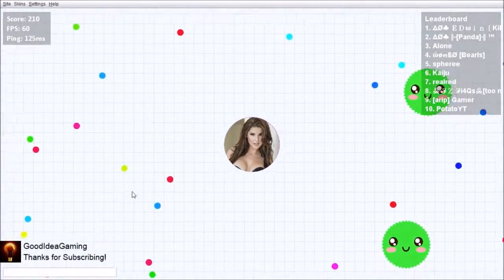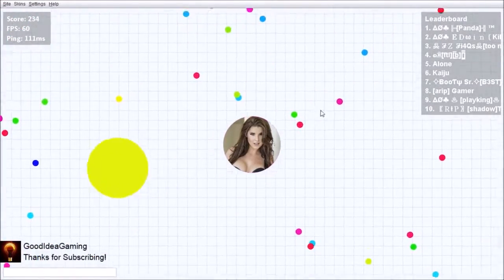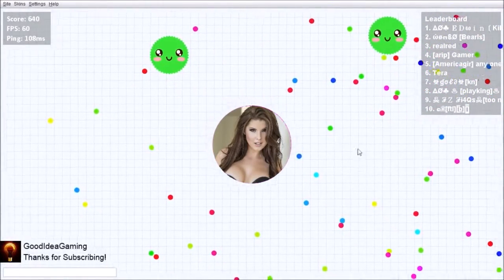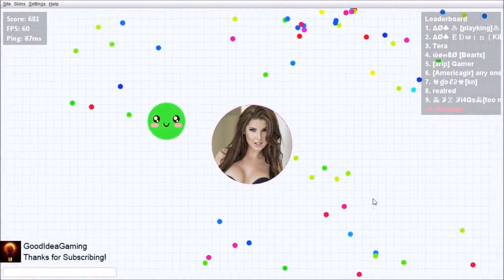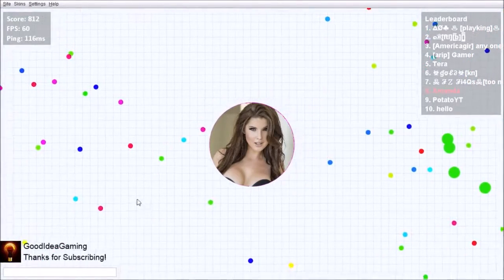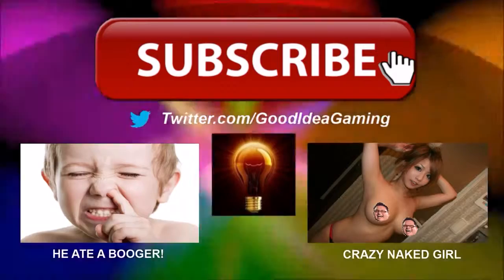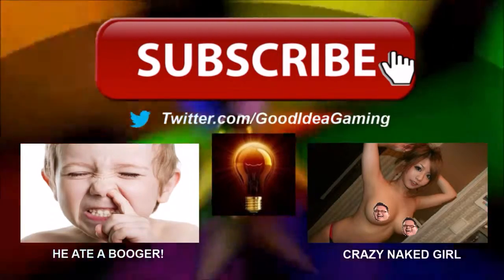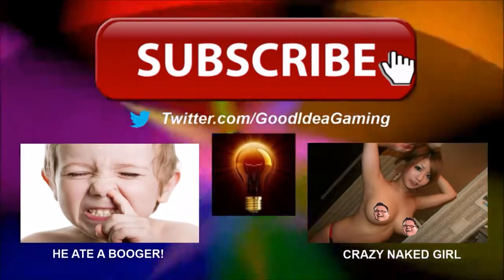074 HIGH SCHOOL SEX